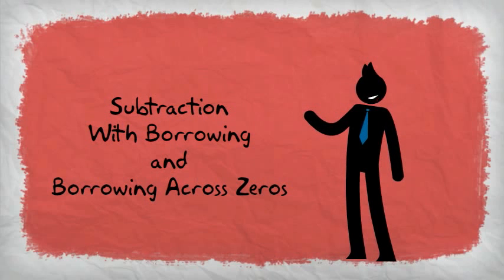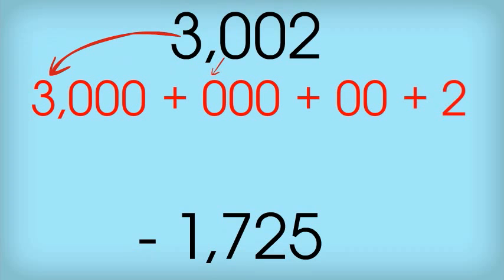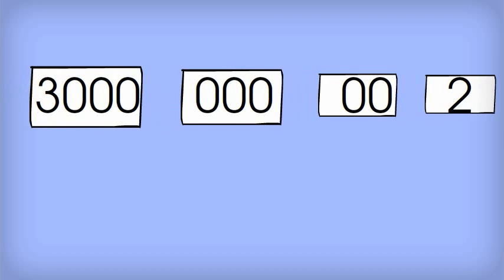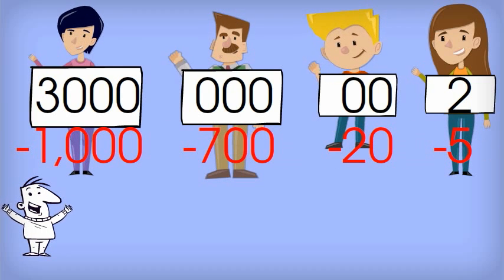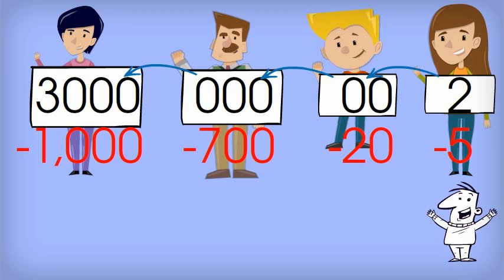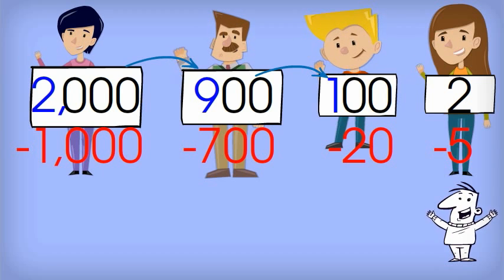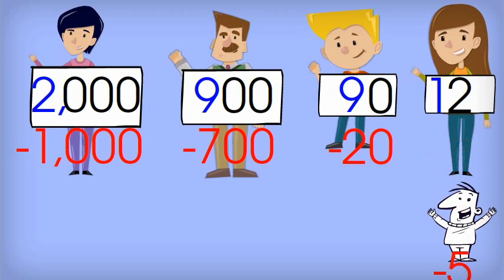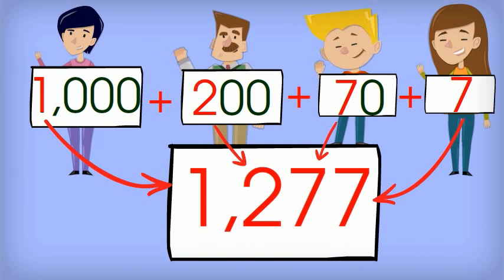Subtraction, Borrowing, & Borrowing Across Zero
Subtraction, Borrowing, & Borrowing Across Zero with characters using expanded form.